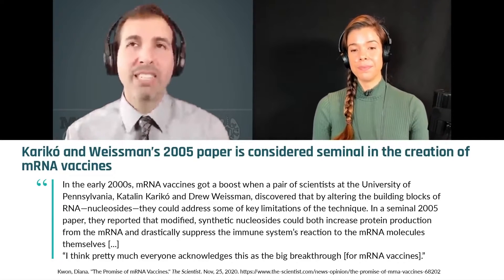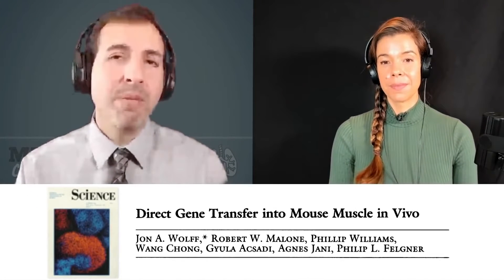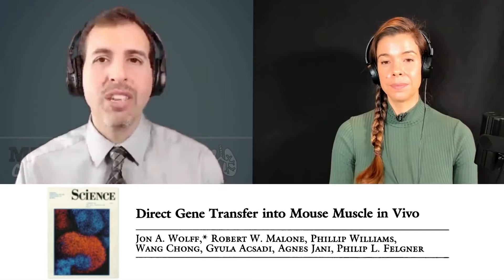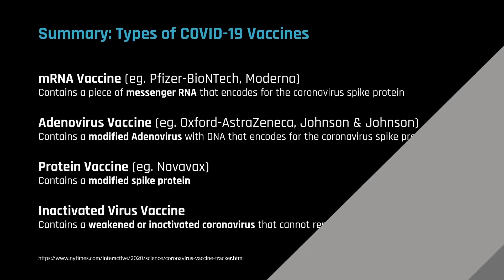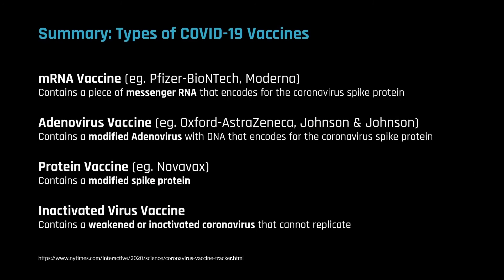How do the Pfizer and Moderna COVID-19 Vaccines work? | Roger Seheult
A recent innovation in vaccinology involves the exploitation of messenger RNA, or mRNA — the intermediate molecule between DNA in the nucleus and proteins in the cell. This new technology allows rapid scaling of vaccines and facilitates modification if the virus mutates significantly. Pfizer and Moderna have produced mRNA vaccines by combining a small piece of mRNA coding for the SARS-CoV-2 spike protein with a carrier molecule, such as a lipid droplet. The mRNA sequence directs the cell to produce a version of the spike protein that, in turn, stimulates the immune system to produce antibodies against it. Furthermore, mRNA is a labile molecule that does not enter the nucleus, and thus safety concerns are low. In this clip, Dr. Roger Seheult describes how mRNA vaccines stimulate the body's immune system to produce antibodies.

Original episode published on March 3, 2021